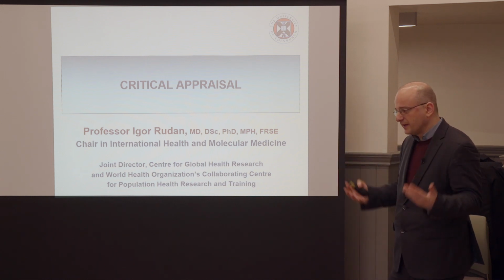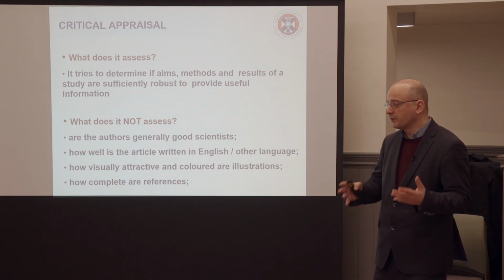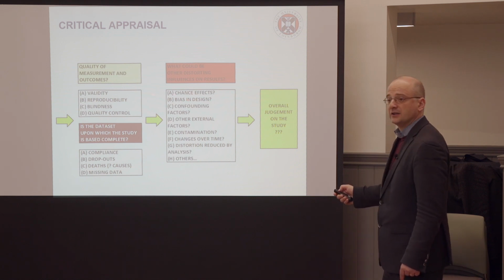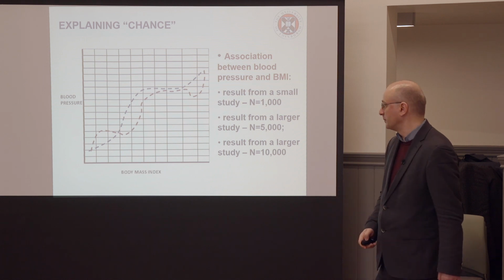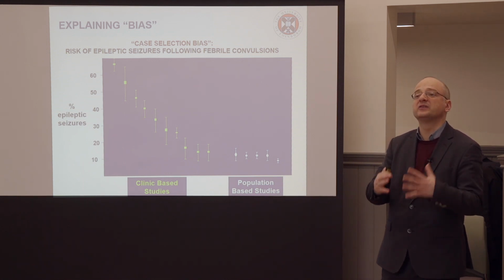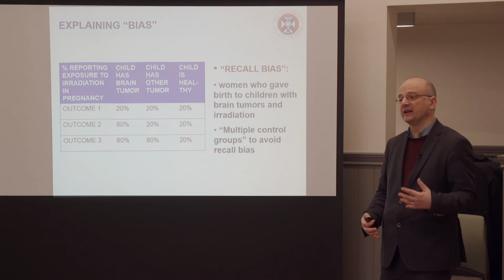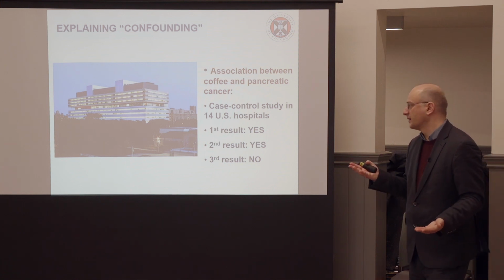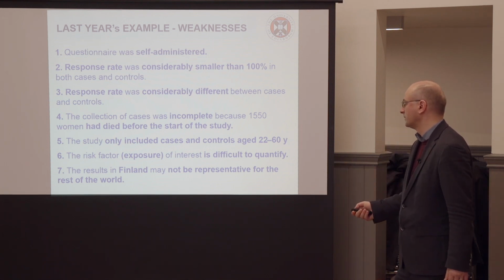Lecture 8: Critical Appraisal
Critical Appraisal